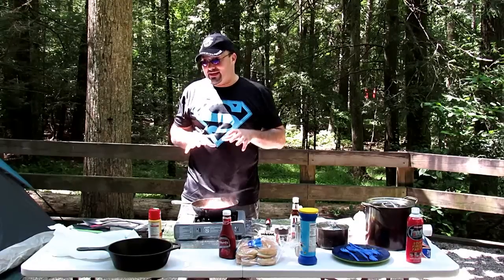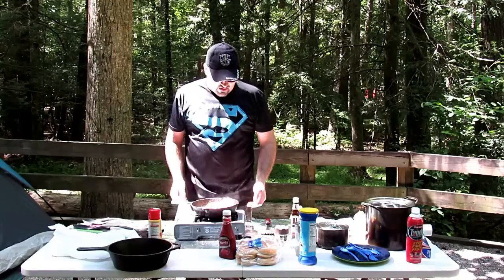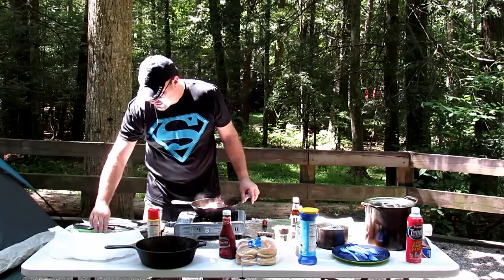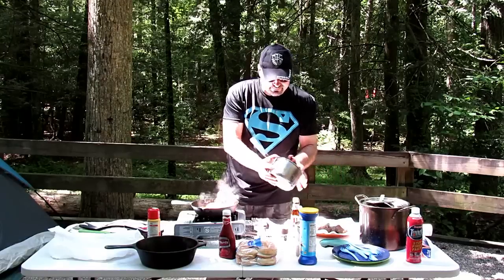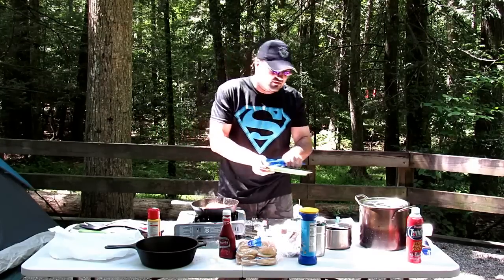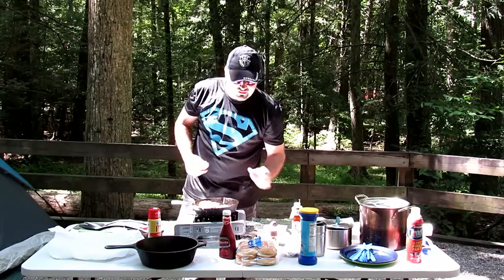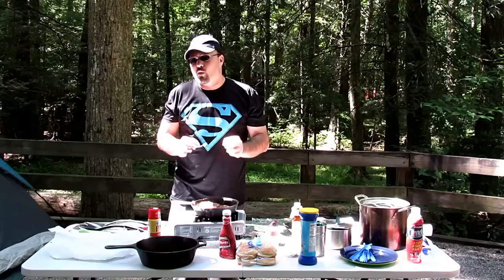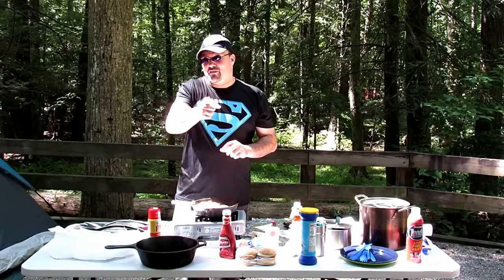field cooking gear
here is some simple prep gear ideas you can place in you bag to aid you in food prep.